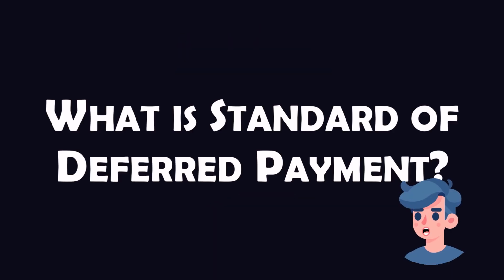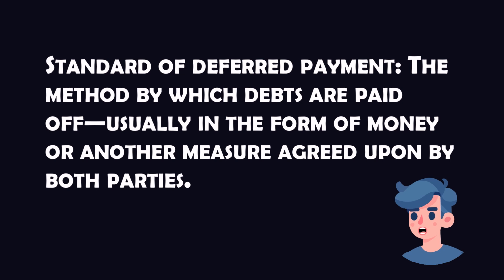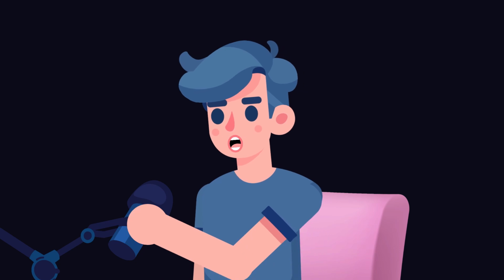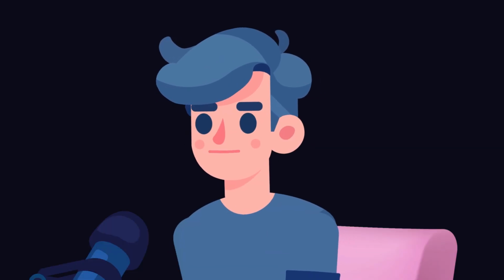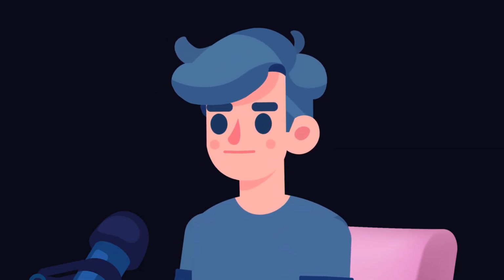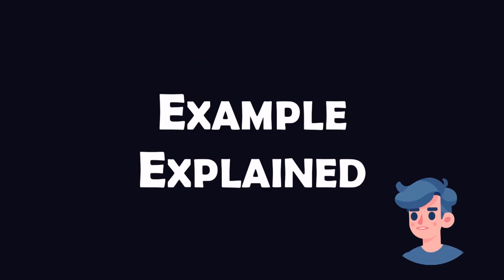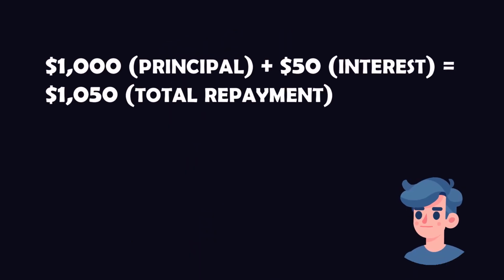Understanding Standard of Deferred Payment